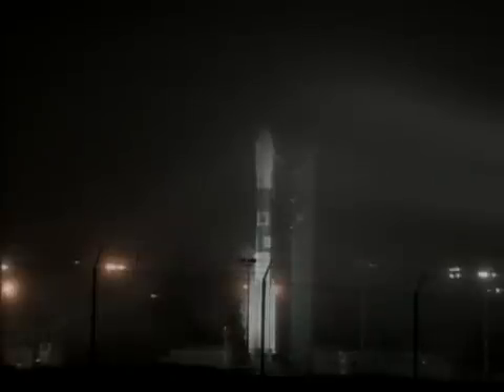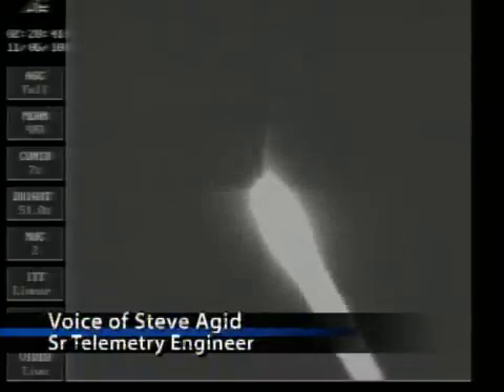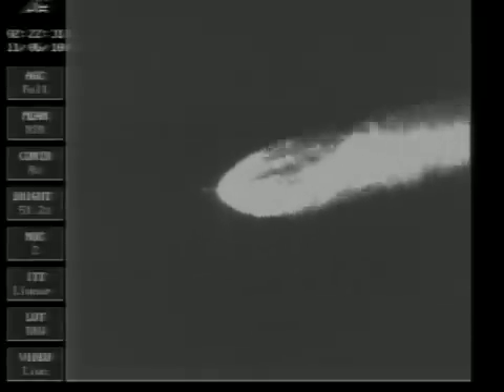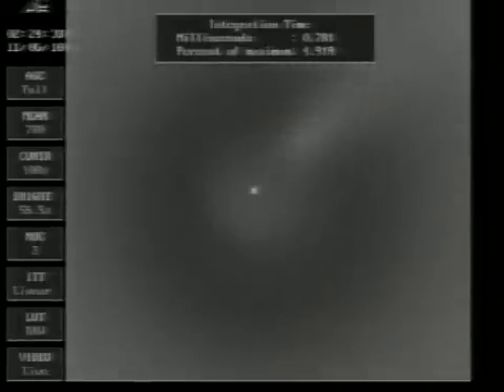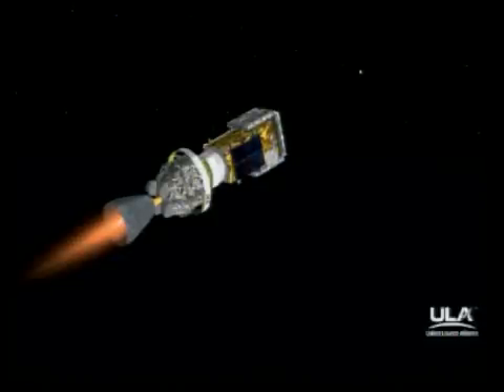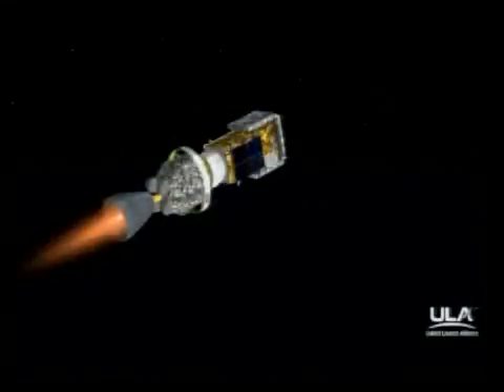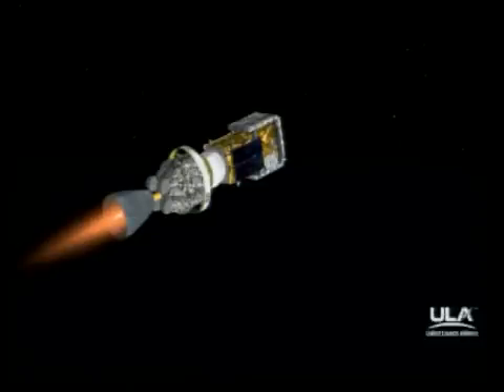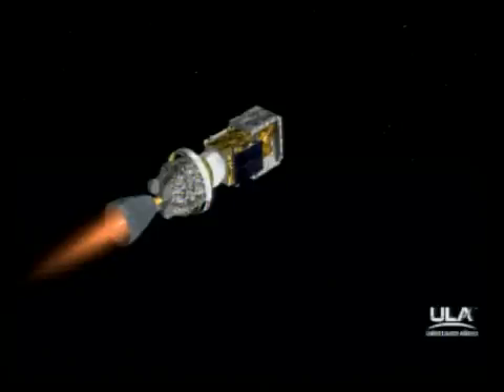Delta 2 rocket launches COSMO-SkyMed 4 spacecraft from California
T-2:30 through T+12:25. A United Launch Alliance Delta 2 rocket blasts off with COSMO-SkyMed 4 satellite on November 5, 2010. This was the 250th Delta rocket launch and the 93rd successful Delta II launch in a row dating back to 1997. The rocket lifted off from Vandenberg Air Force Base in California.